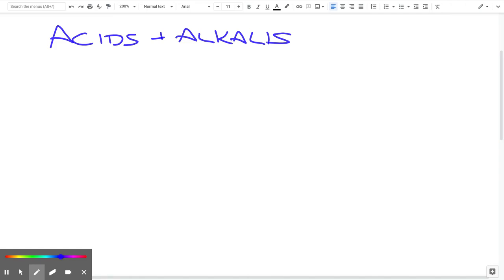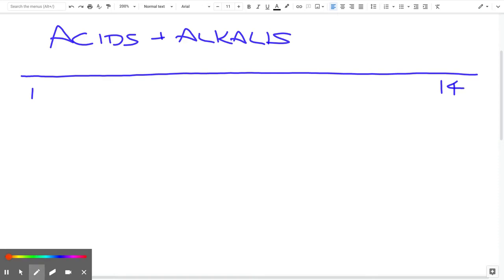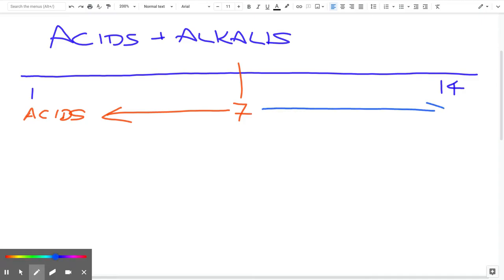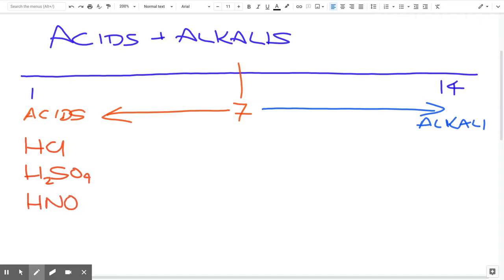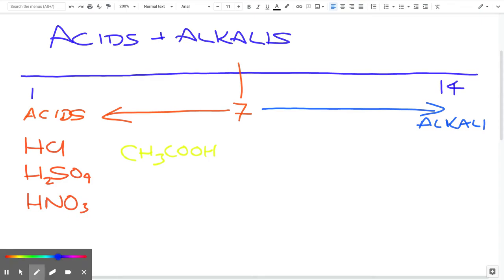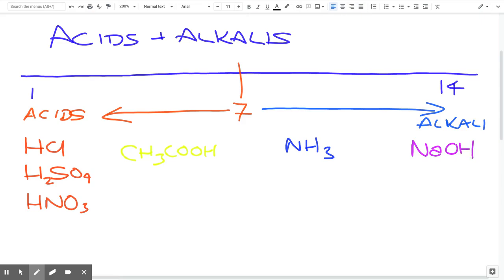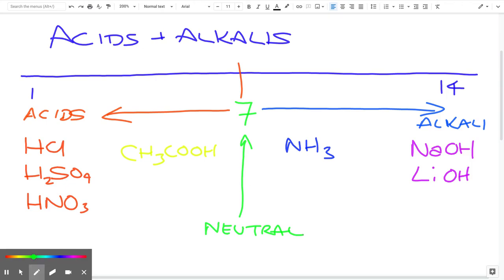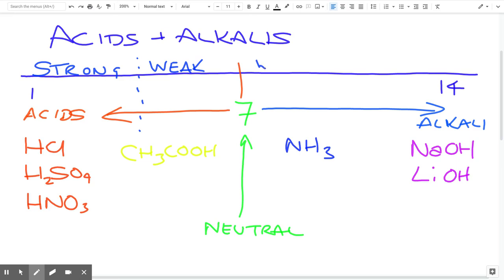Chemistry GCSE - Acids and Alkalis - General pH overview